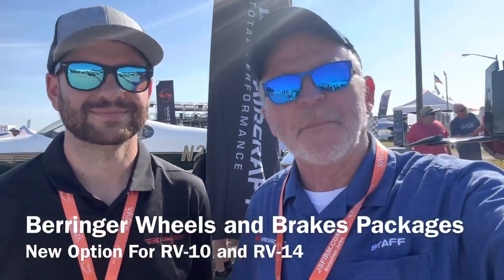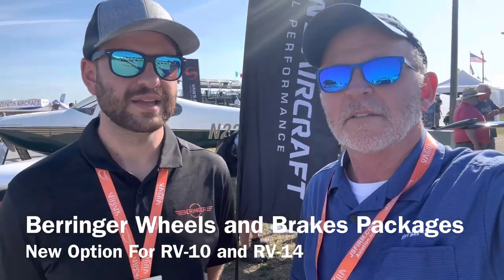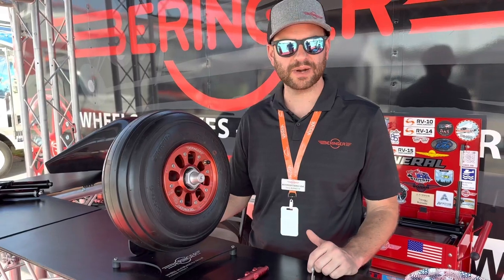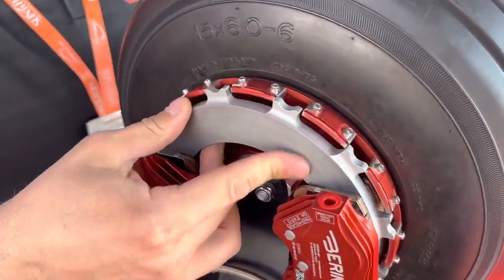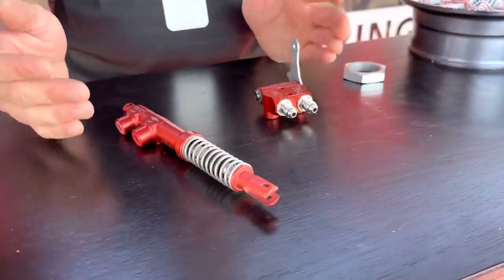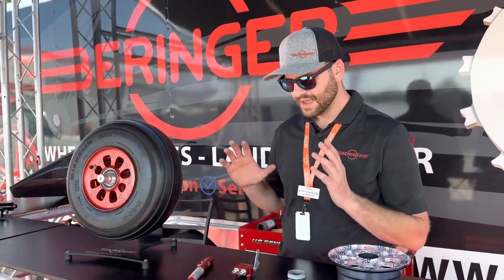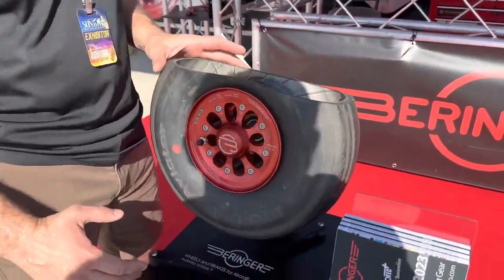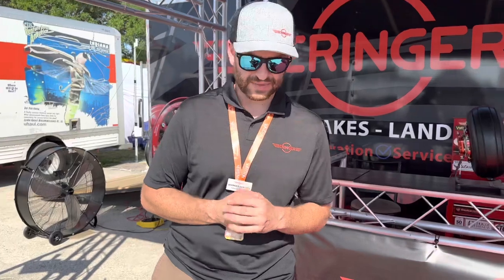New BERINGER Wheels and Brakes Option Coming Soon for RV-10 and RV-14 Kits !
We’re glad to announce that we will soon offer an option for Berringer wheels and brakes packages with customer hoses from TS Flightlines for the RV-10 and RV-14 kits.